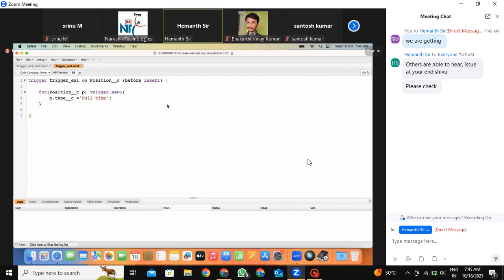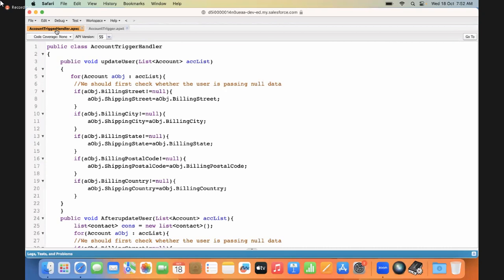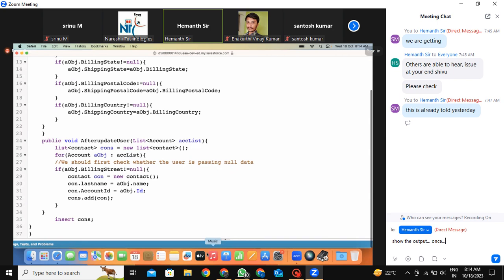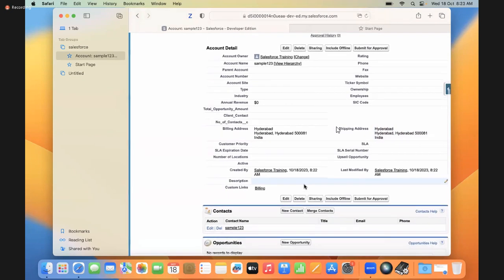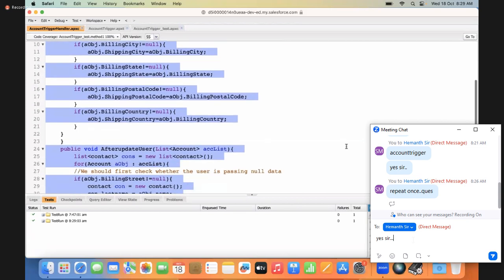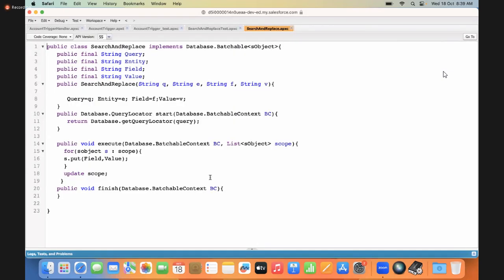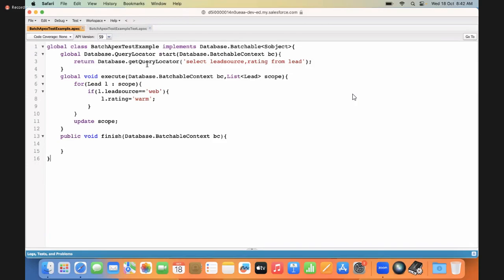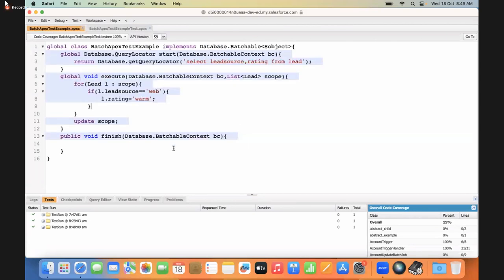18/10/23... Test class....//ended